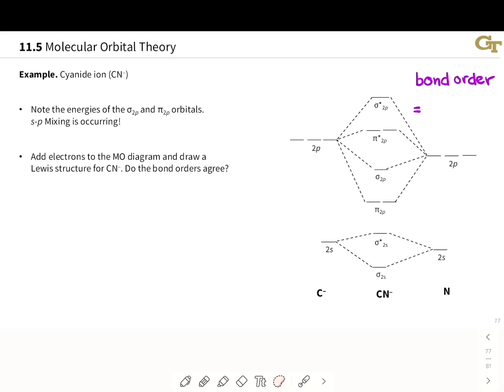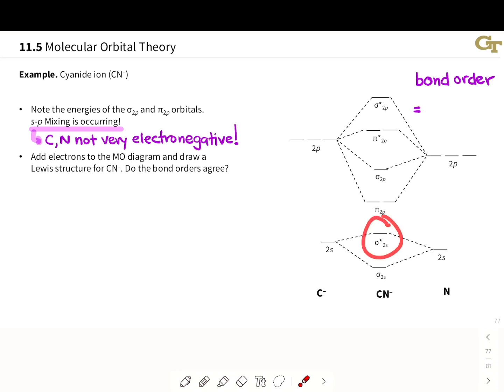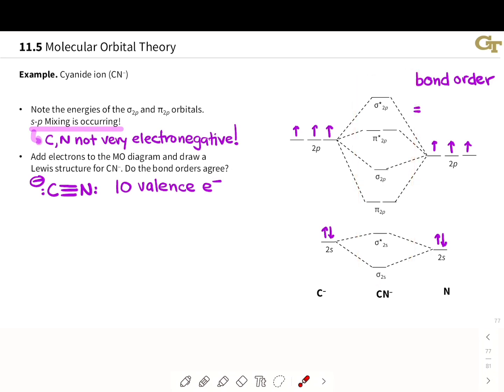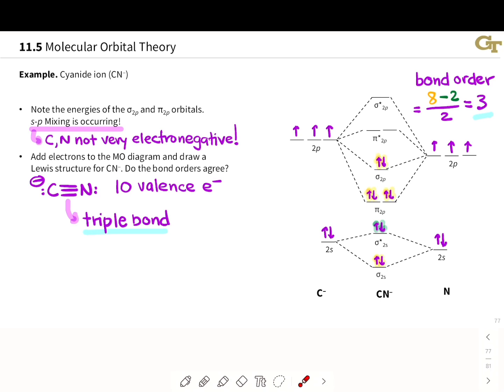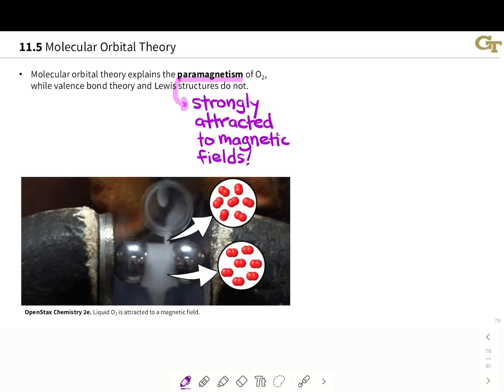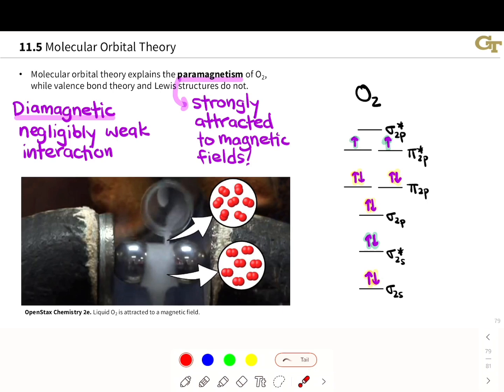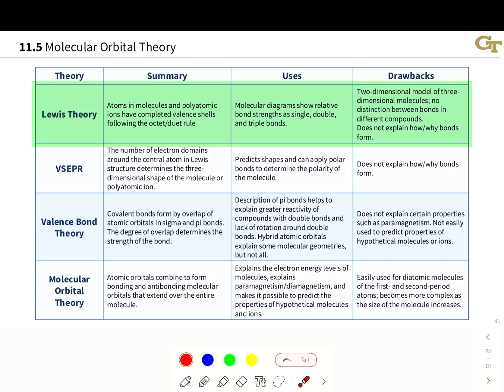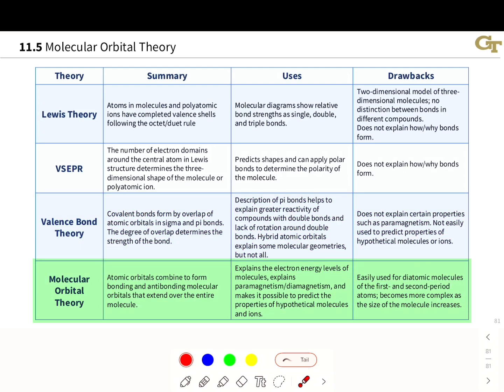Heteronuclear Molecular Orbitals Continued; Dia- and Paramagnetism | OpenStax Chemistry 2e 8.4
00:00 MOs of Cyanide Ion
04:24 Dia- and Paramagnetism
08:01 Summary of Structural Theories